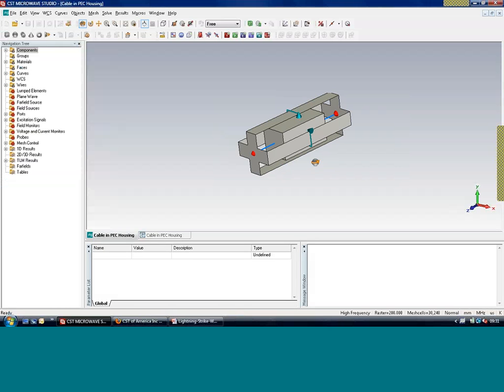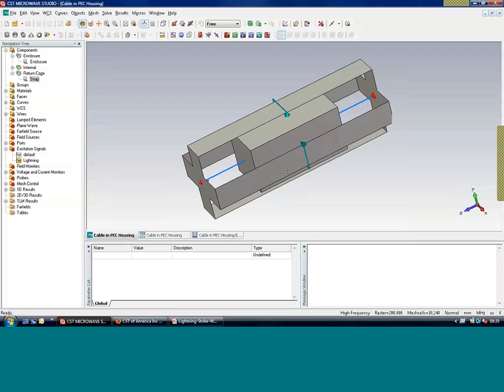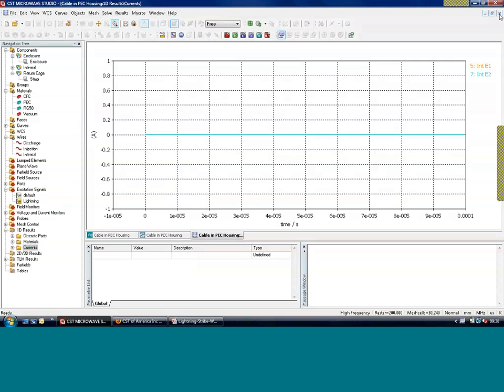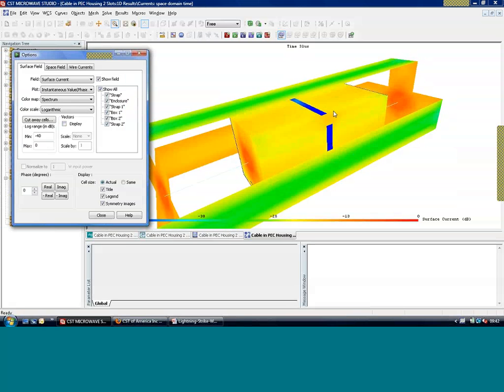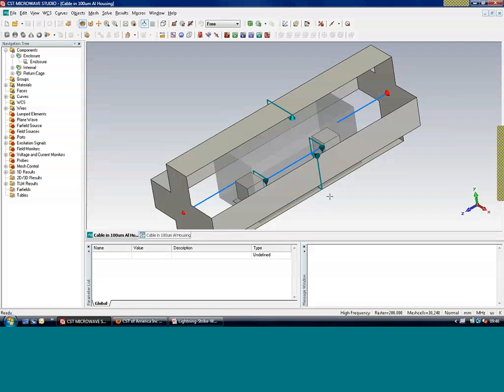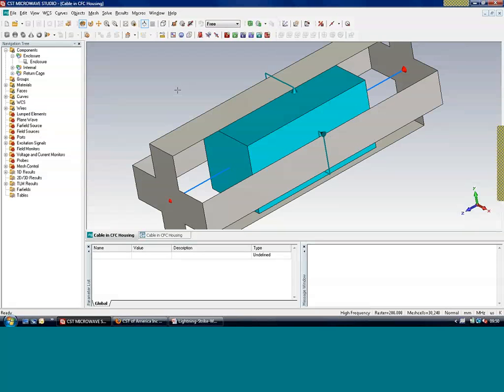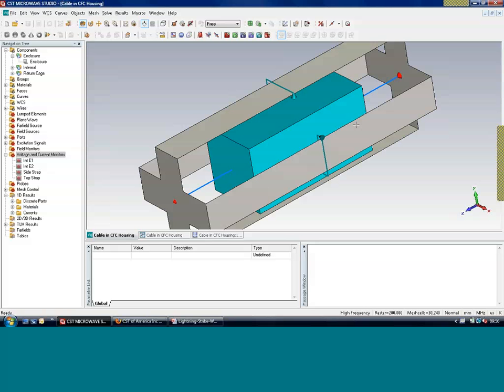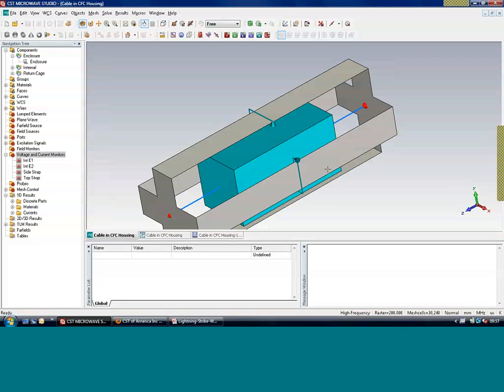lightning3.mp4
CST Simulation Software-Lightning strike analysis using the CST STUDIO SUITE
By Paul Duxbury (CST)